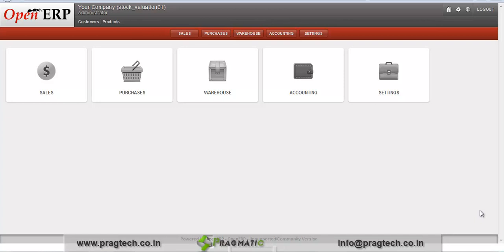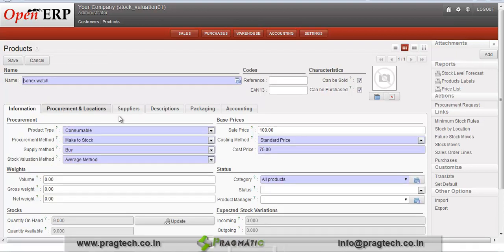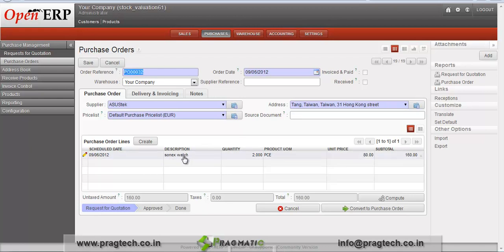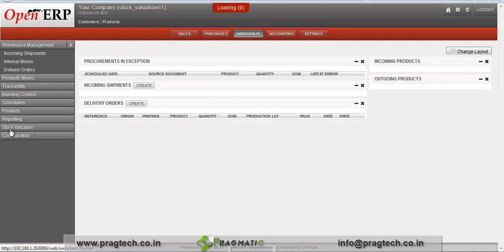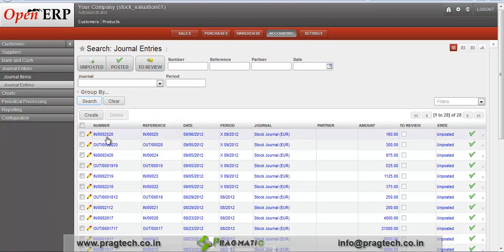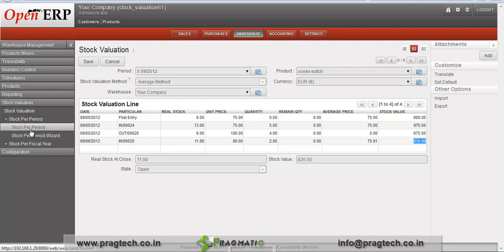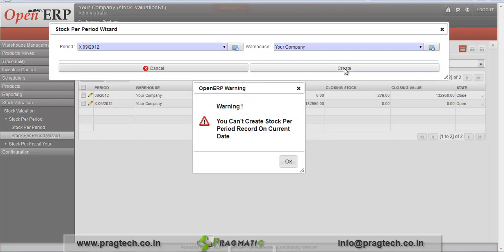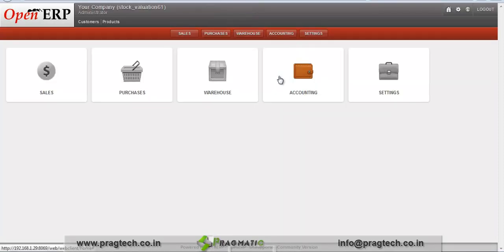Stock Valuation in Odoo OpenERP LIFO, FIFO and Average Method